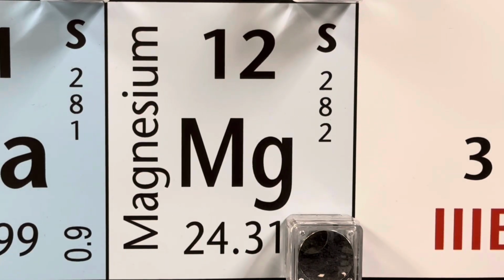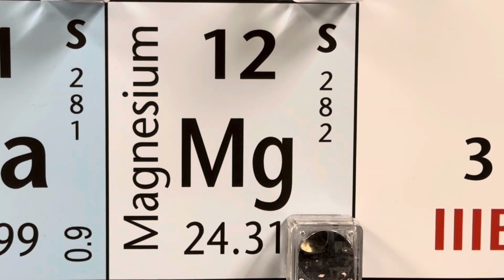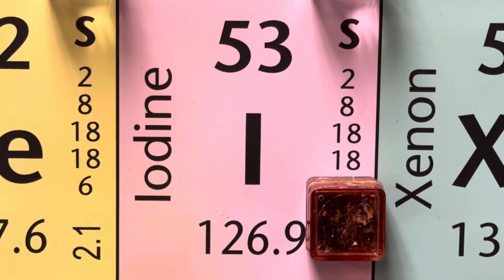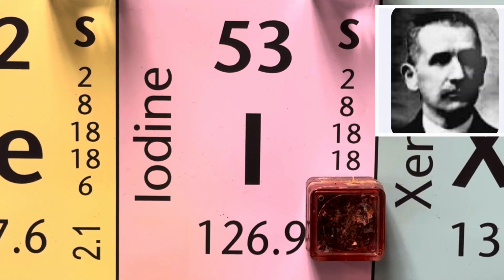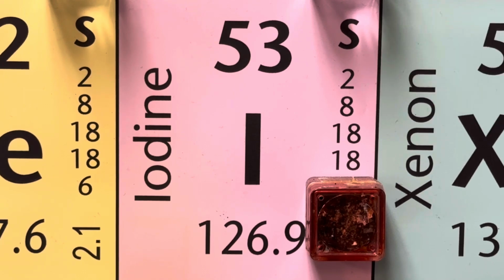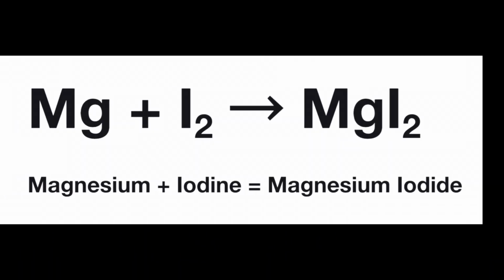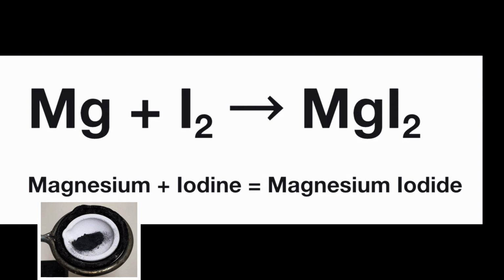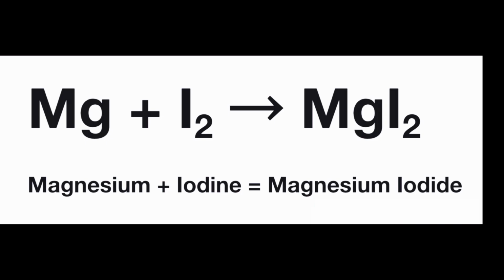Synthesizing Magnesium Iodide in RamZland!⚗️ Mg+I2→ MgI2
Keith Ramsey explains the synthesis reaction between iodine and magnesium. Mg + I2 → MgI2